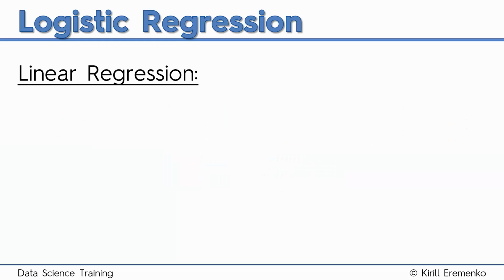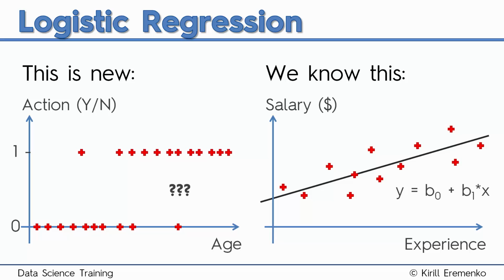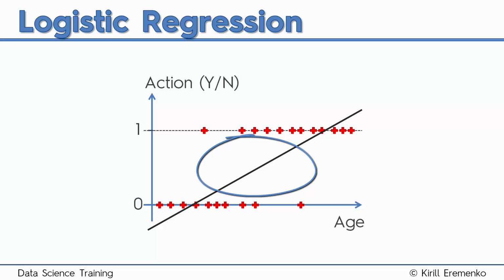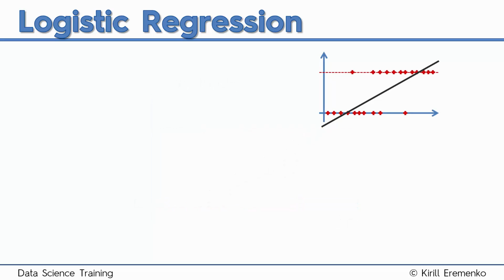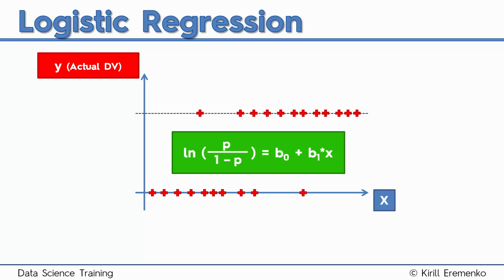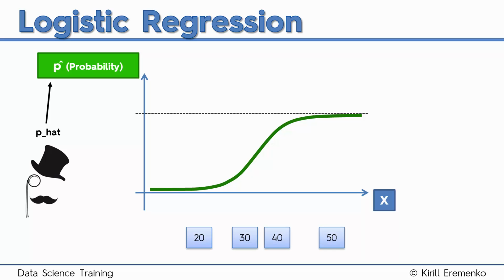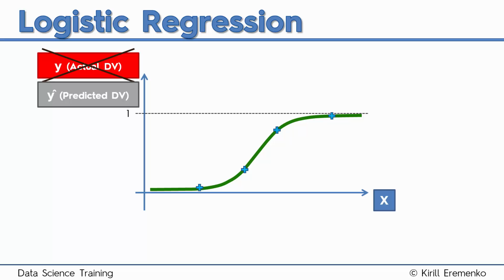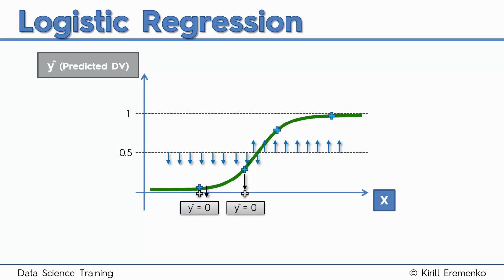LOGISTIC REGRESSION TUTORIAL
Logistic regression is the appropriate regression analysis to conduct when the dependent variable is dichotomous (binary).  Like all regression analyses, the logistic regression is a predictive analysis.  Logistic regression is used to describe data and to explain the relationship between one dependent binary variable and one or more nominal, ordinal, interval or ratio-level independent variables.
Sometimes logistic regressions are difficult to interpret; the Intellectus Statistics tool easily allows you to conduct the analysis, then in plain English interprets the output.

Join me and thousands of others on the journey to becoming successful Data Scientists!